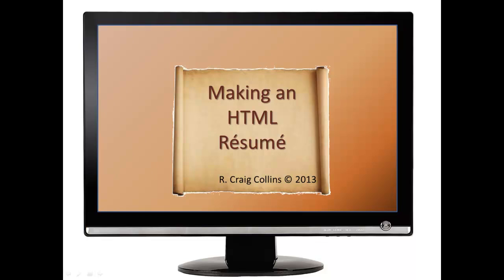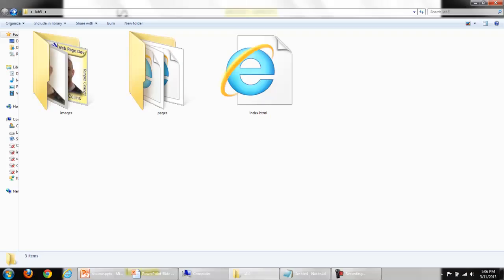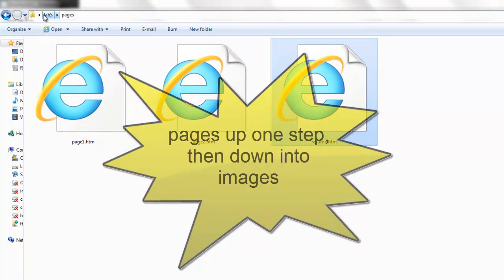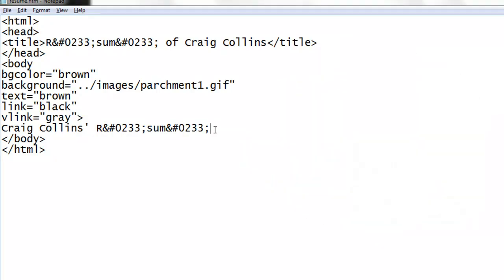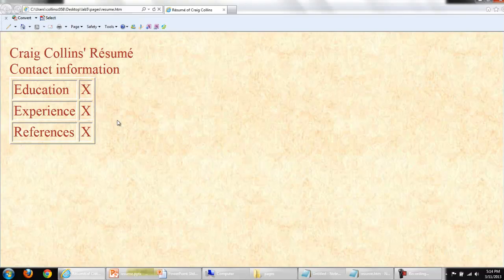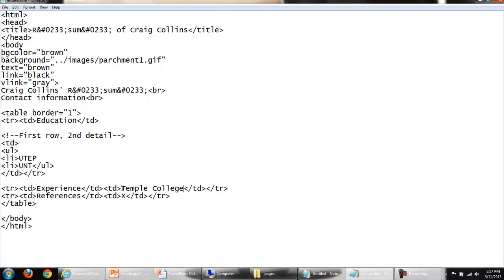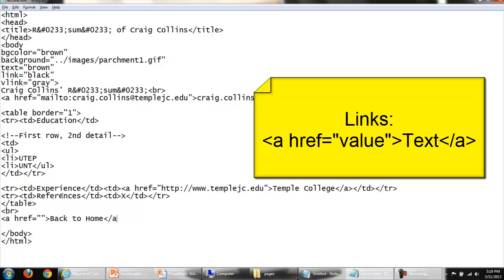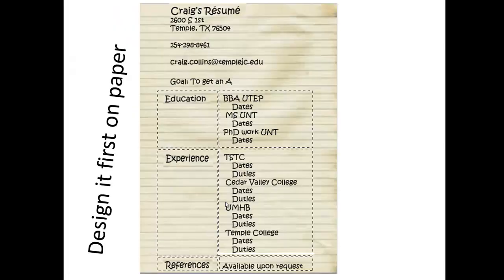Creating an HTML Résumé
Using tables and lists to create an HTML Résumé